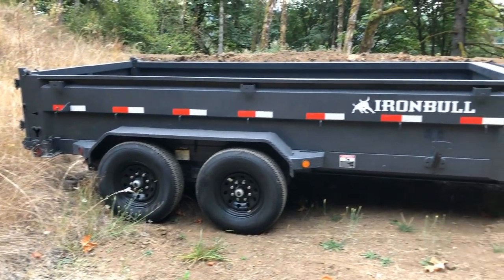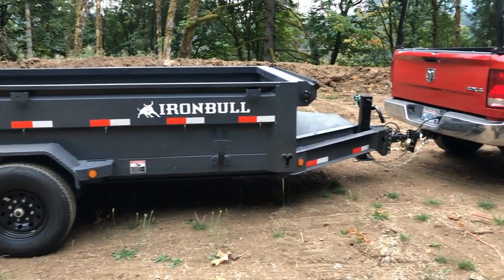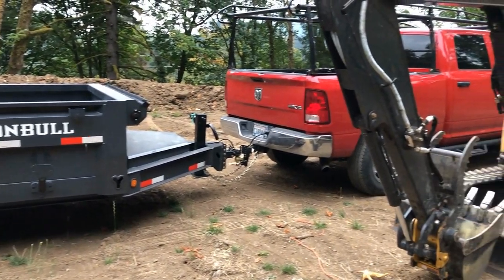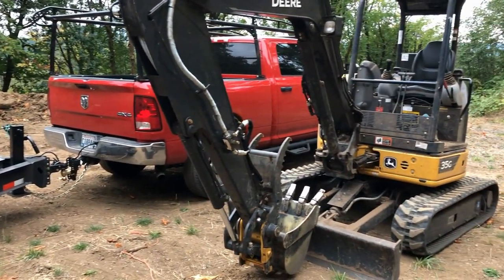Beware of new IronBull Dump trailers.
I purchased a brand new Iron Bull Dump trailer 14k DWB.   The trailer is strong and carries plenty of weight.   Unfortunately the brakes did not work well when I purchased it.  Almost causing an accident.   The dealer informed me that this was not the first Iron Bull trailer this happened to.